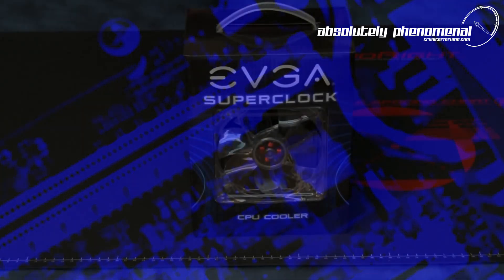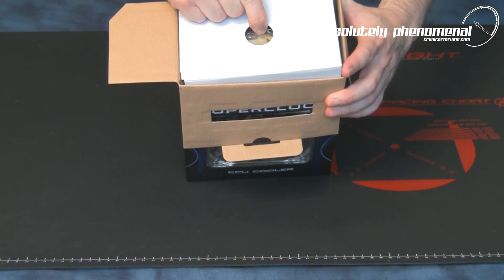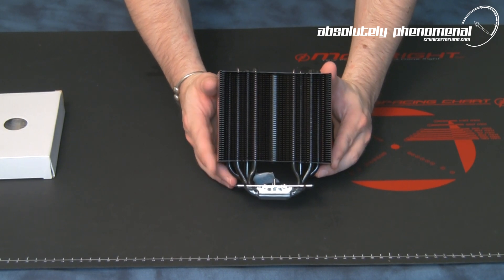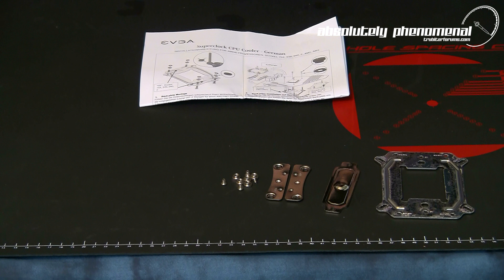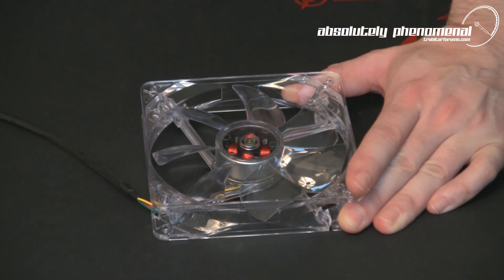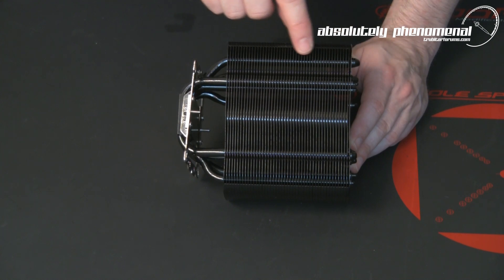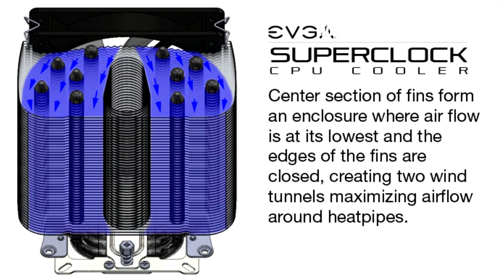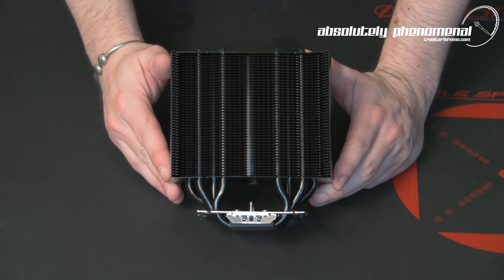EVGA Superclock CPU Cooler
Introducing the latest entry into the award winning EVGA enthusiast product lineup; the EVGA Superclock CPU Cooler. This product was built to perform with 5 8mm heatpipes that are arranged to receive the maximum airflow, direct-touch base technology providing excellent thermal transfer, wind tunnel fin design for optimal air-flow and more.

The center section of the fins form an enclosure in front of the fan hub where air flow is at its lowest, and the edges of the fins are closed. This creates two wind tunnels that maximize airflow around the heatpipes.

And of course, the full sleek black look and PWM controlled red LED fan are the perfect match for any EVGA gaming rig!